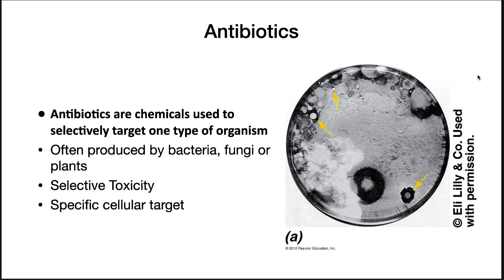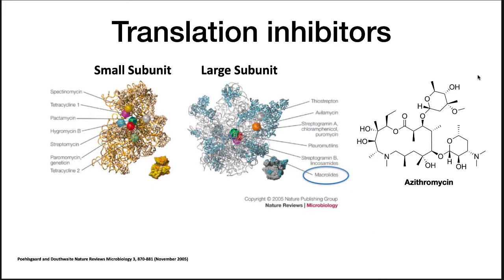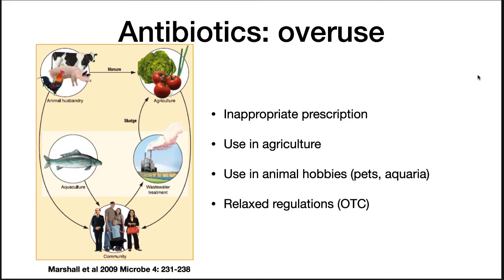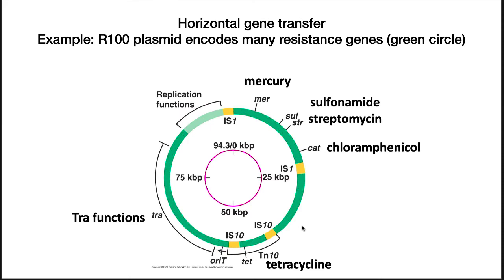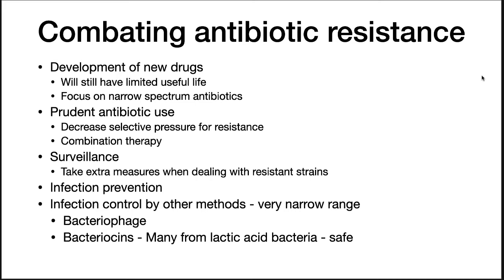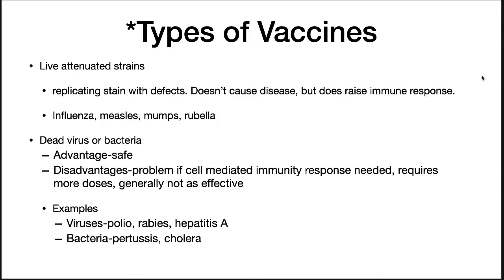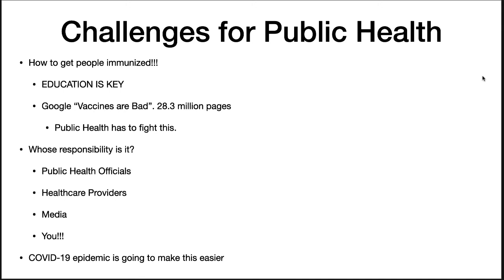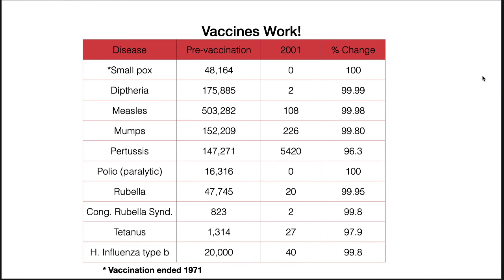Epidemiology and Public Health, Part 2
This section talks about antibiotics and vaccines focusing on their role in public health